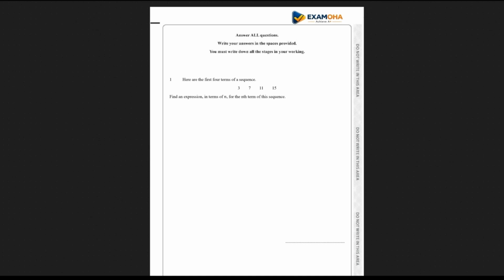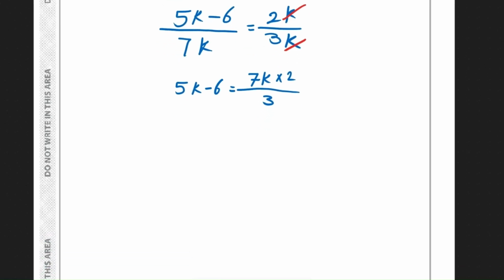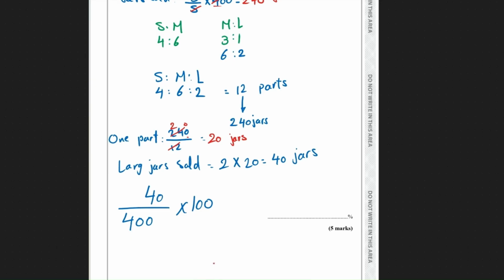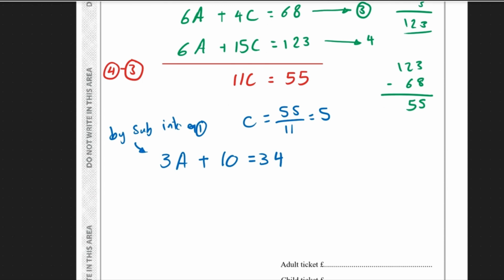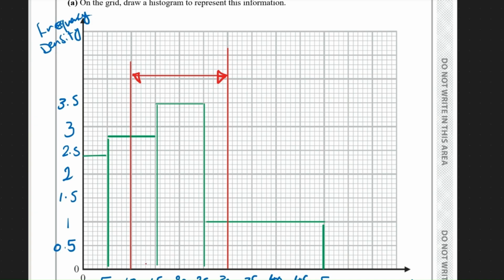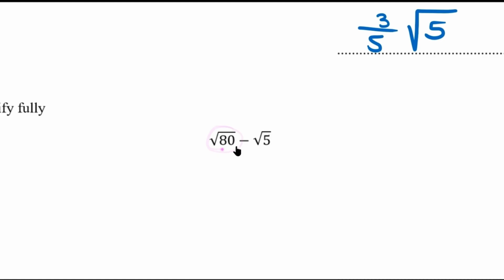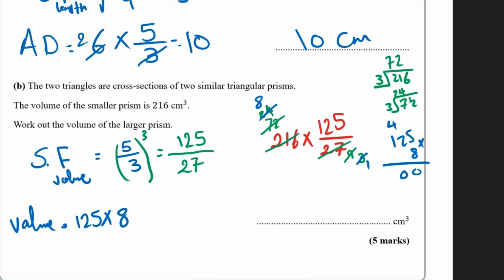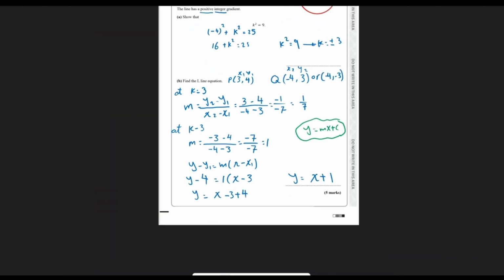Edexcel GCSE Maths 2026 Predicted Paper 1, Best guess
Get ready for Edexcel GCSE Maths Paper 1 (Non-Calculator) 2026 with this full predicted paper walkthrough.

In this video, I take you through every question step-by-step, explaining exactly how to solve them and avoid common mistakes.

This predicted paper is designed based on exam trends and past papers to help you prepare effectively and achieve top grades.

Topics included:
- Algebra
- Graphs
- Geometry
- Probability
- Ratio & Proportion

Perfect for:
GCSE Maths Edexcel students (Higher & Foundation)